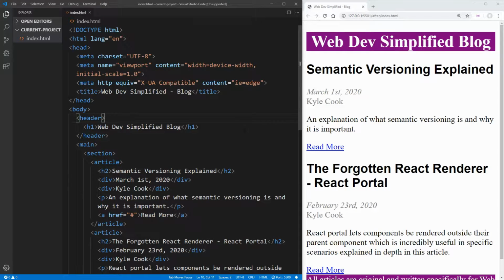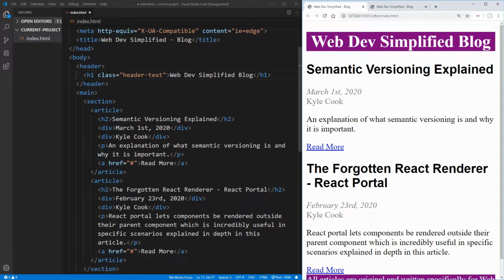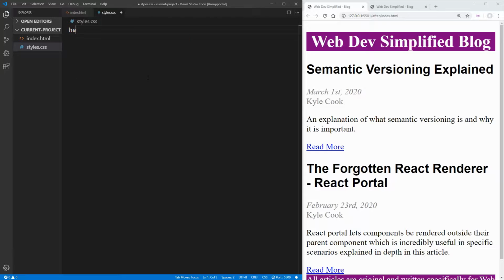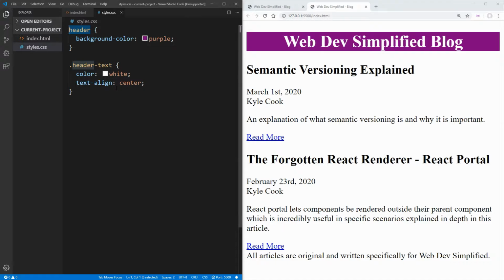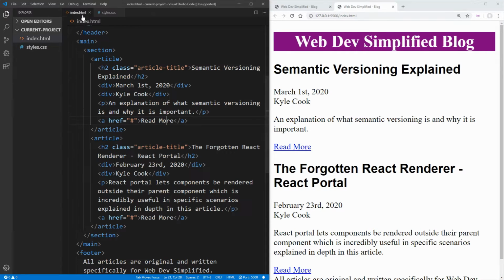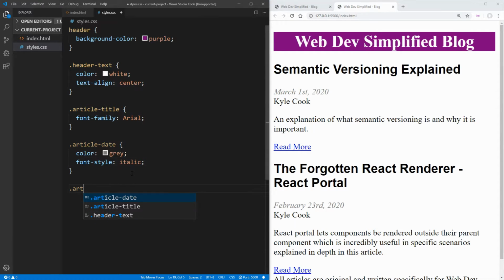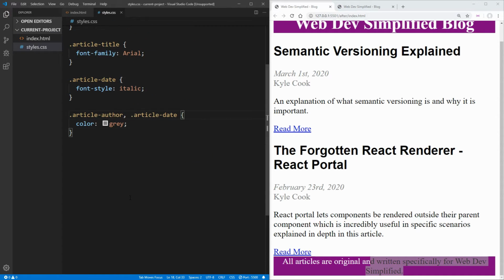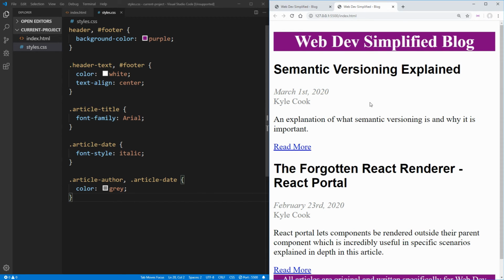6 06 Your First CSS Project A Simple Blog